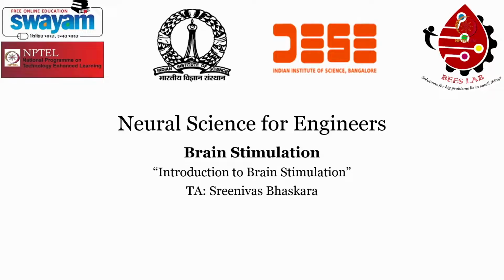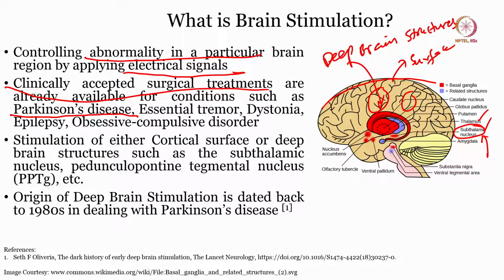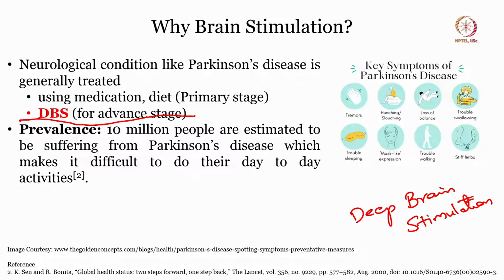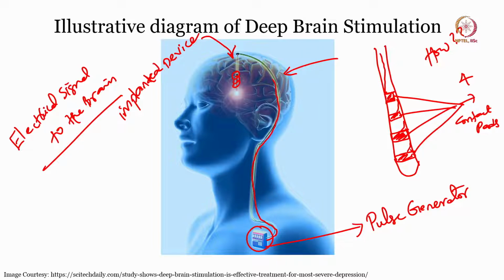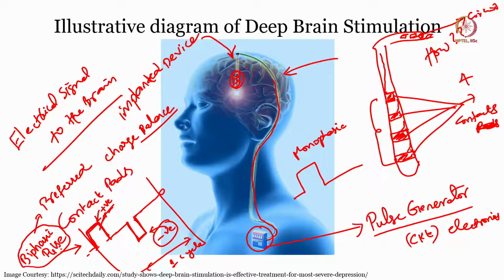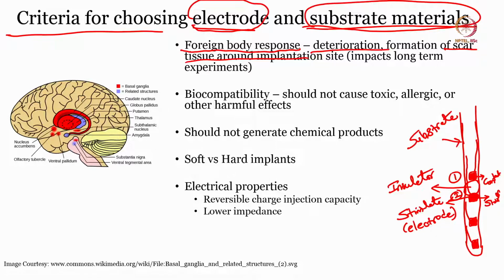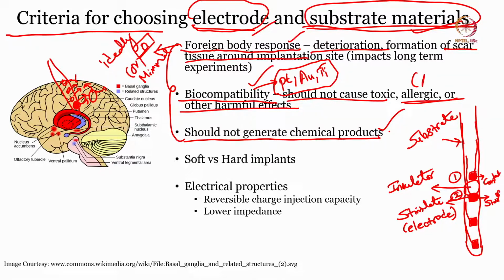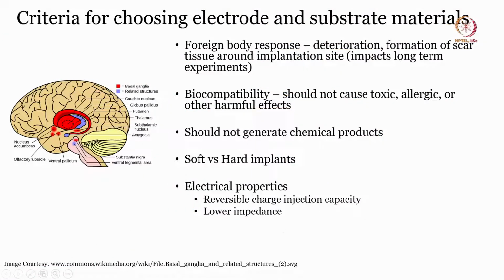Mod 6 Lec 29 Introduction to brain stimulation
Deep Brain Stimulation, Abnormalities in brain, neurological disorders, Biocompatability, Foreign body response, soft and hard implants